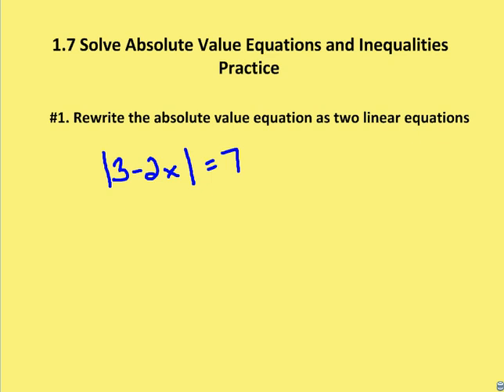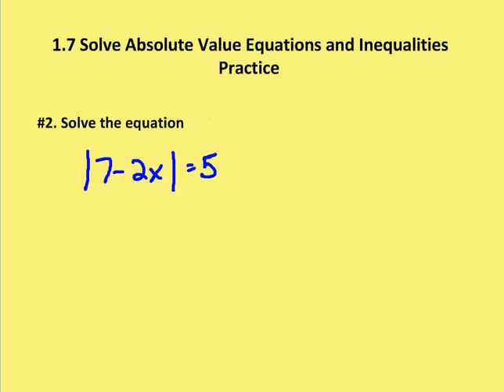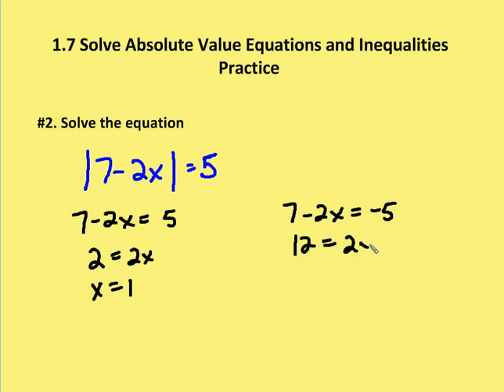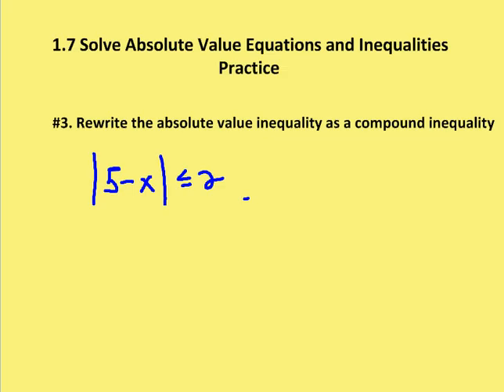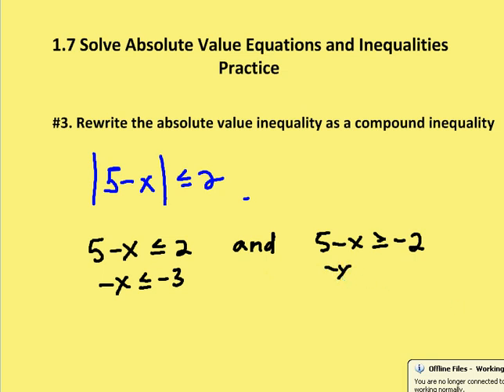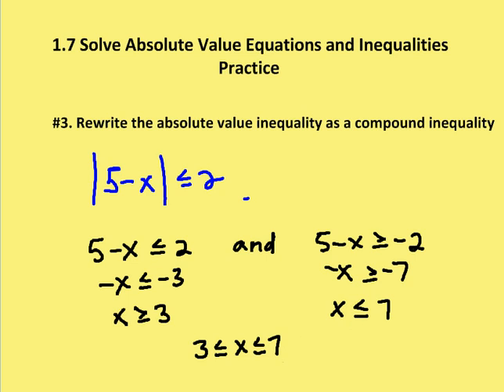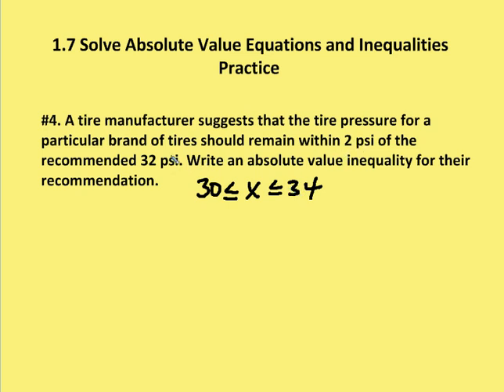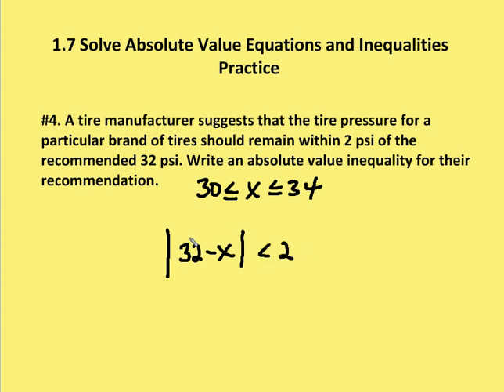1.7 Solve Absolute Value Equations and Inequalities (Practice)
A review of problems including absolute value equations and inequalities